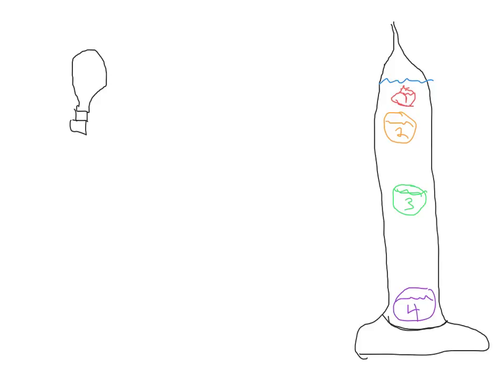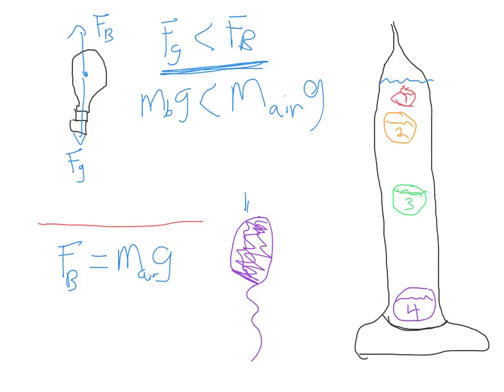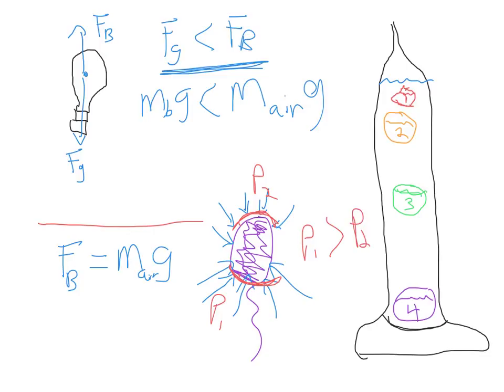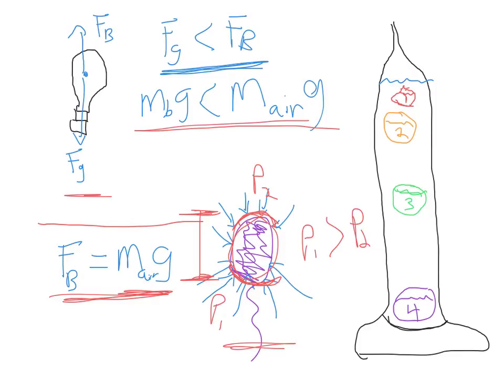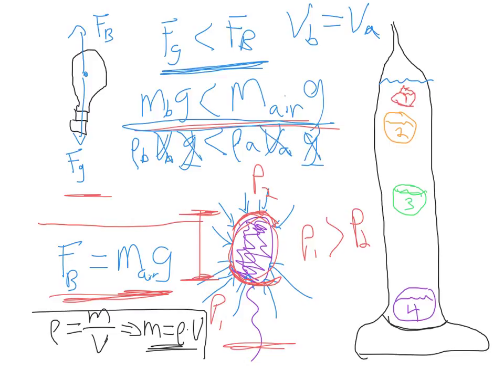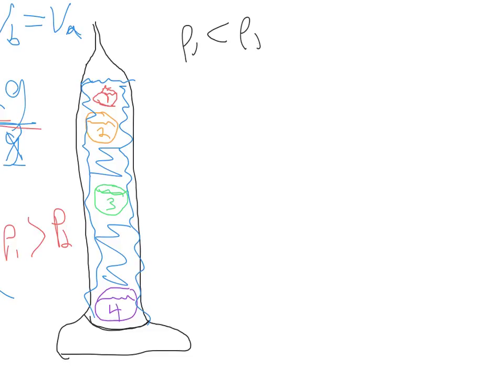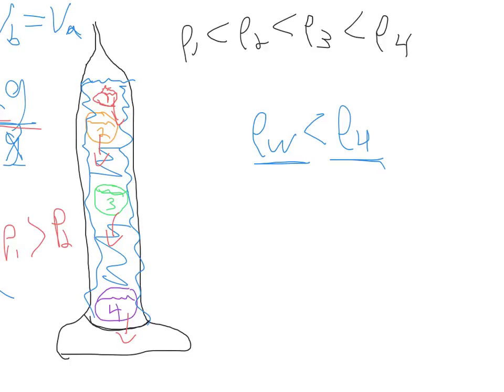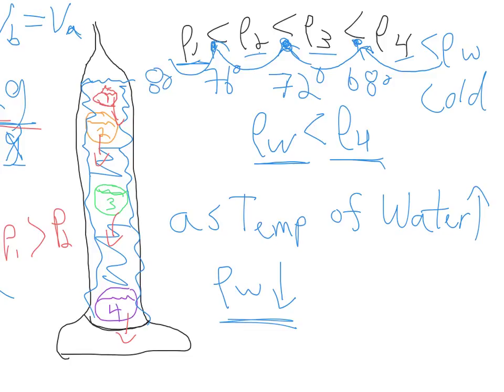Buoyancy, Balloons and Galileo Thermometer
CORRECTION: My Galileo Thermometer broke and it turns out it has mineral oil inside not water.